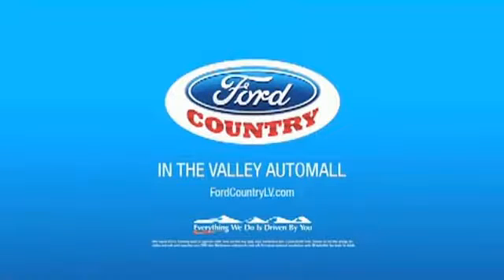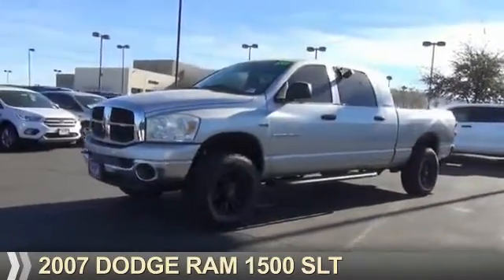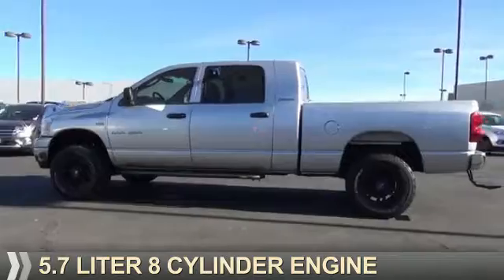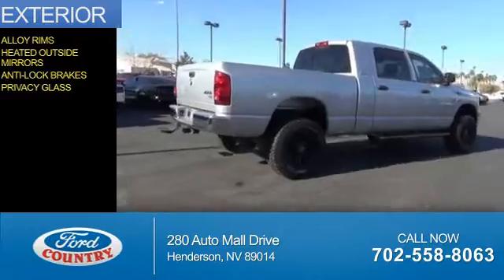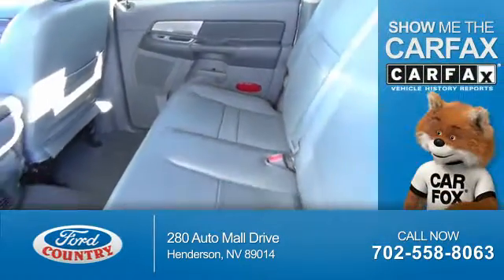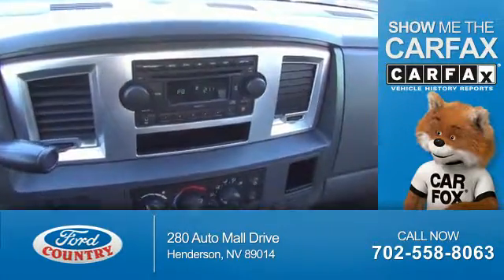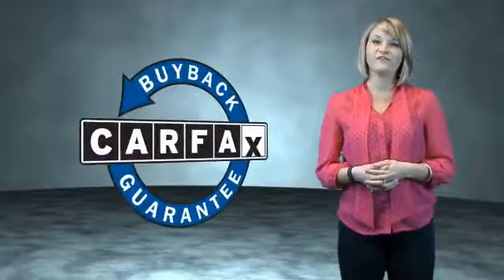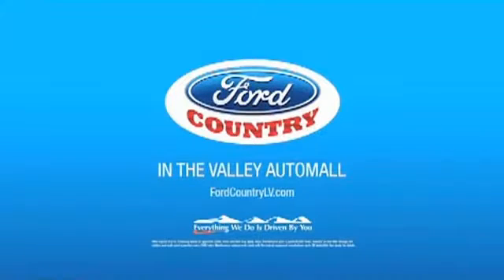2007 Dodge Ram 1500 54708B - Henderson NV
Year: 2007
Make: Dodge
Model: Ram 1500
Trim: SLT
Engine: 5.7 liter 8 Cylindercylinder 4WD
Transmission: 5-Speed Automatic
Color:
Mileage: 71401
Address:
VIN:3D7KS19D17G720188